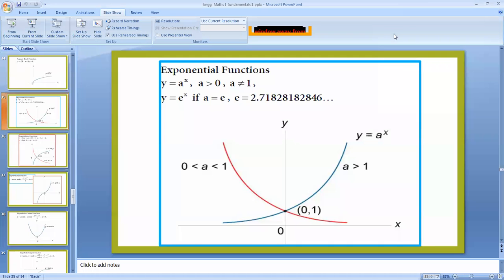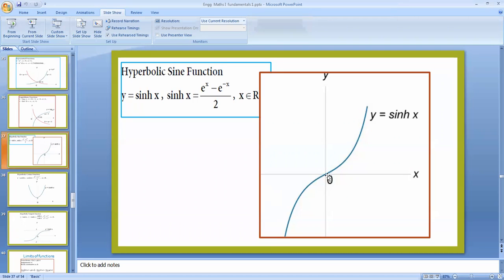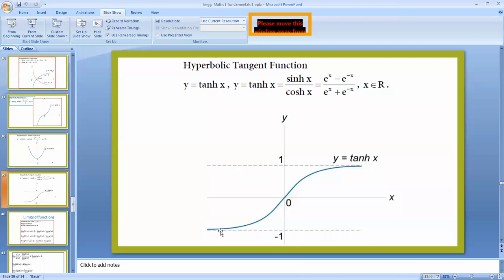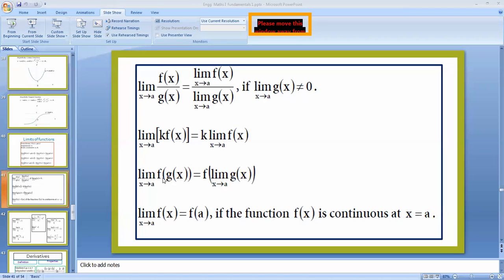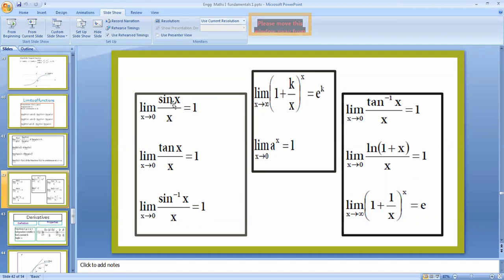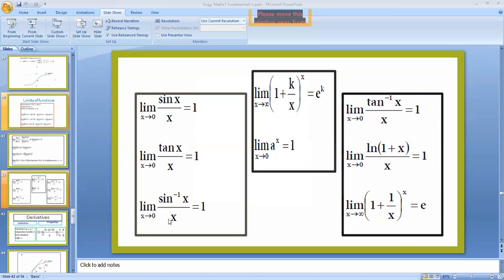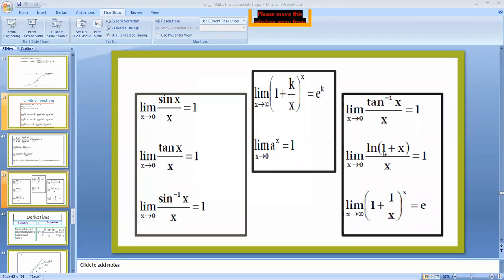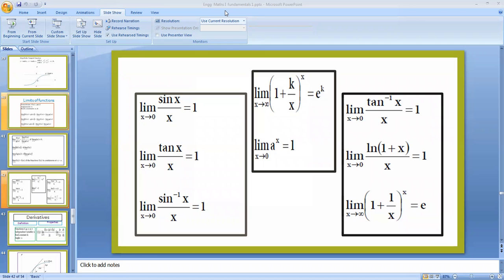Maths Lecture 1